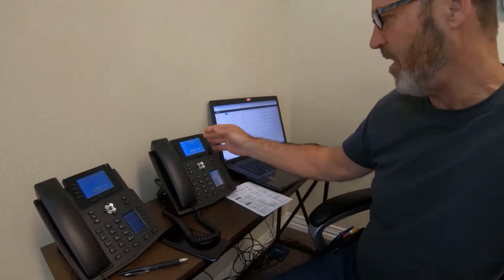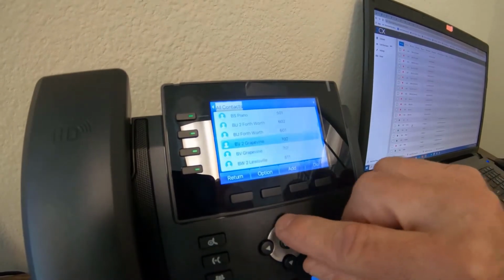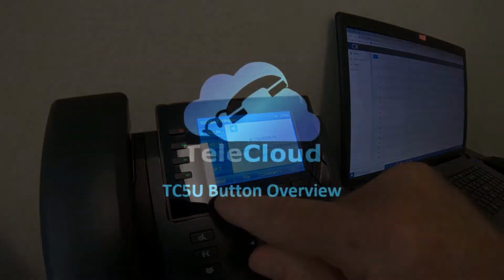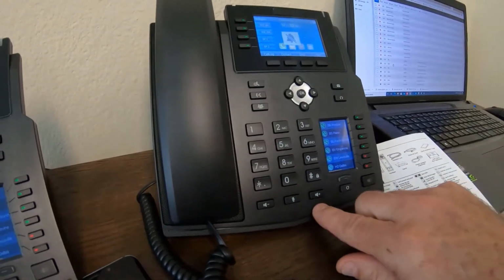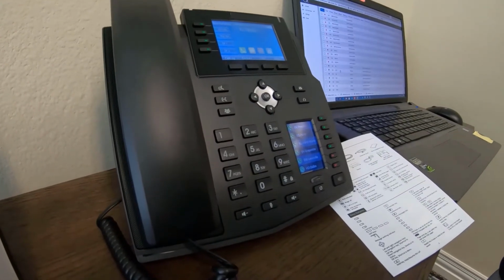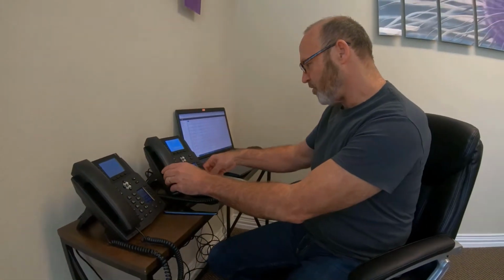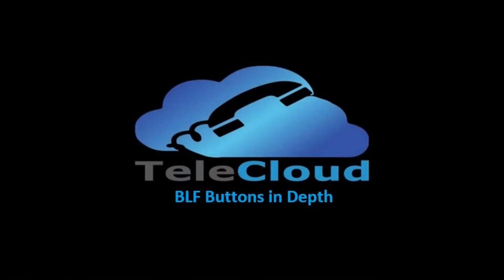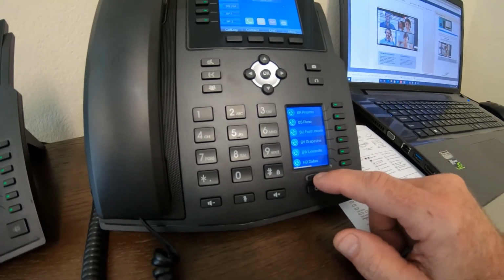TC5U Features & BLF Functions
Learn the basic functions on the TC5U